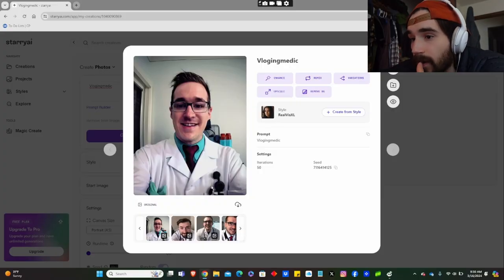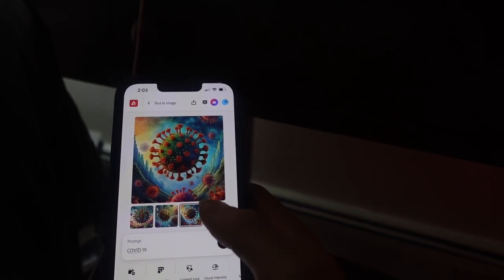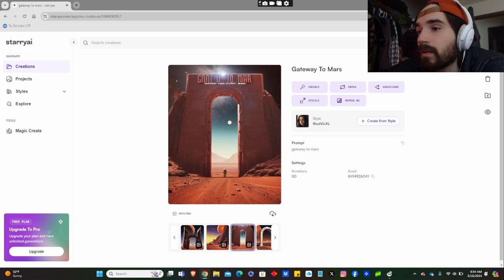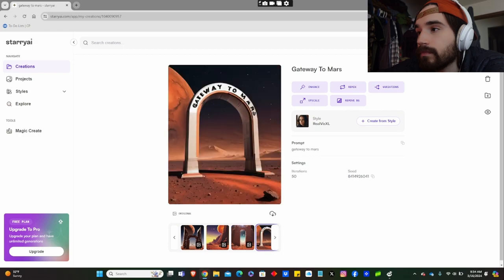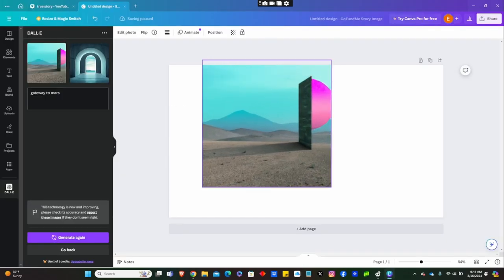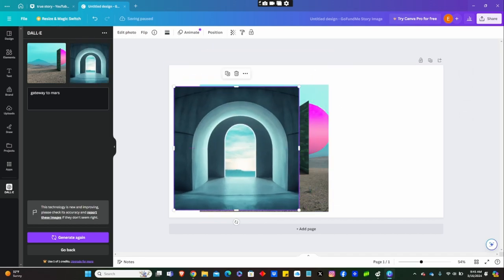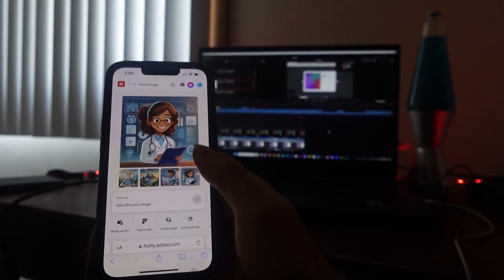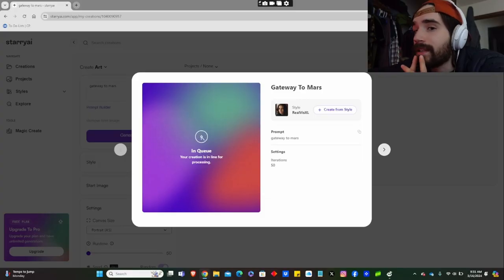Unleashing The Ai Magic: Creating Stunning Images With Vlogingmedic!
on etsy by search vlogingmedic

00:00 intro
00:53 vlogingmedic term starryai
01:21 adobe phone
01:45 Starry ai mars
02:23 mars canva
03:35 queue